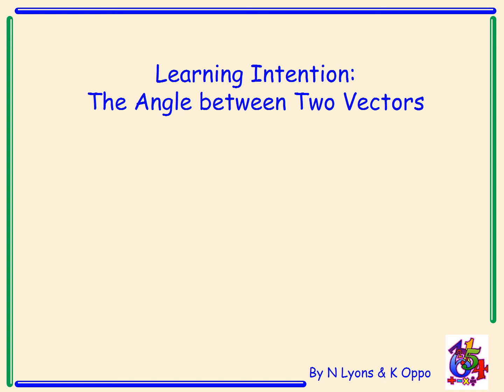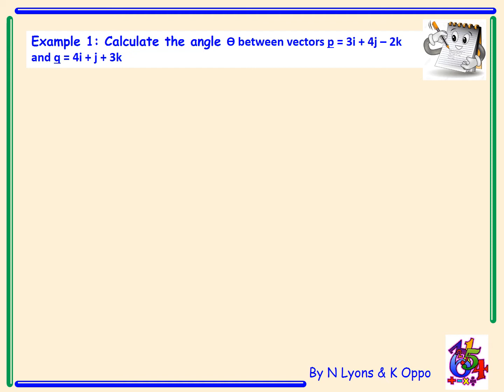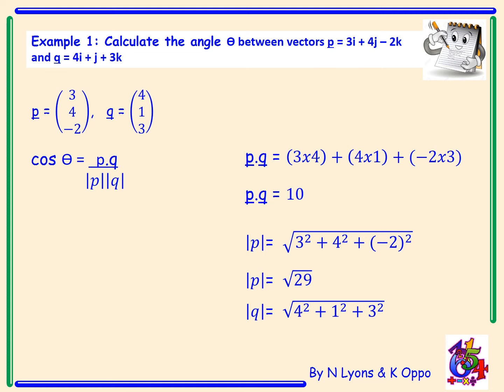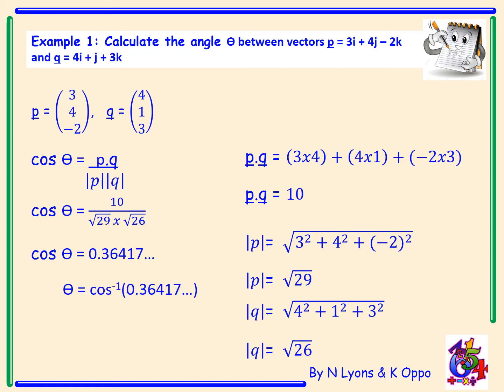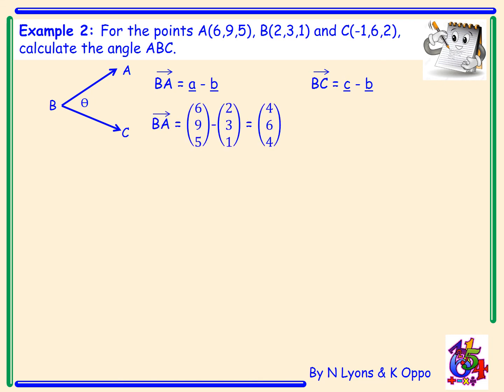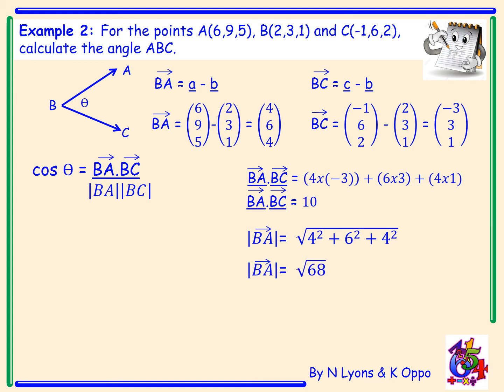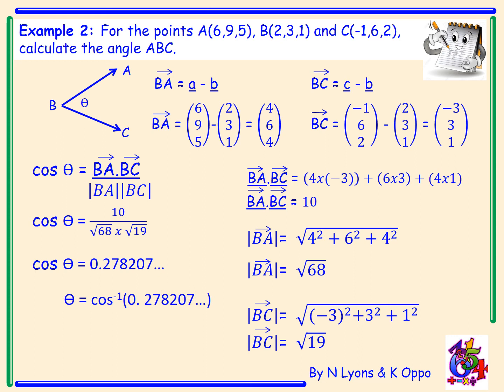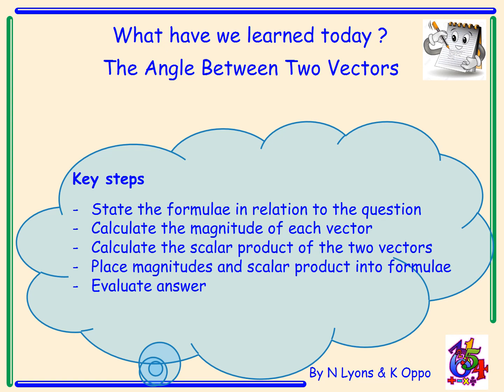Higher Mathematics Vectors Video 10 - Angle between two vectors